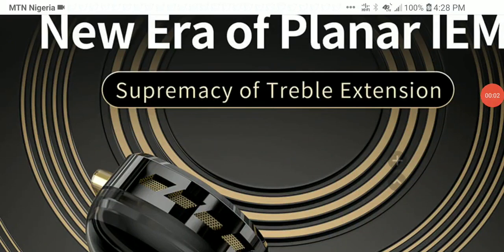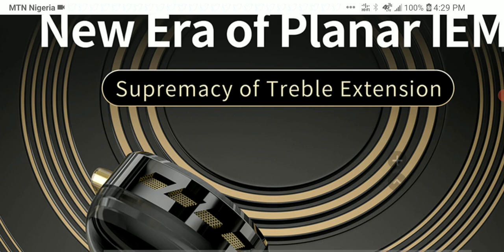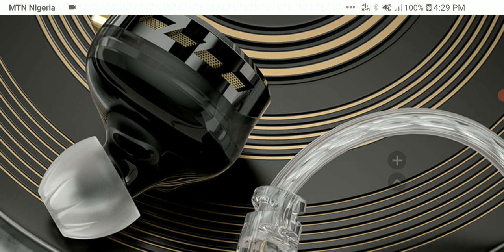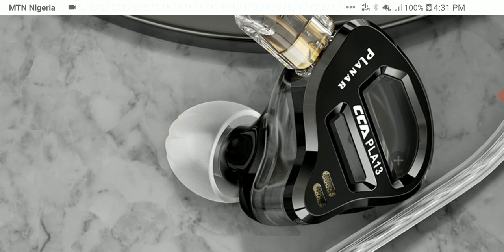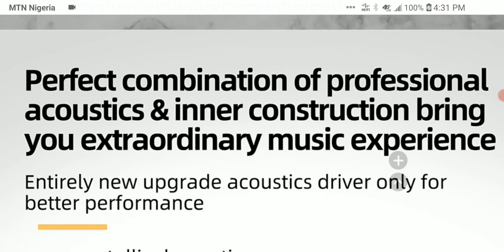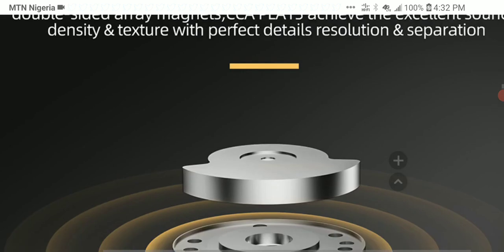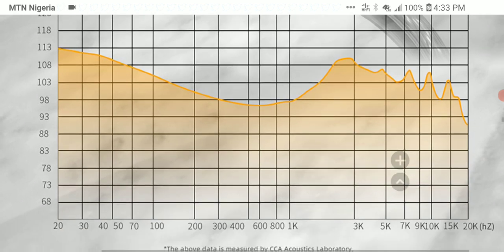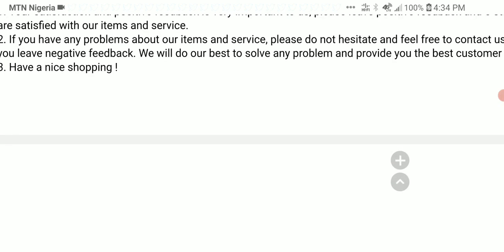CCA PLA13 Earphone Debuts with 13.2mm Planar Rival to 7HZ Crinacle Salnotes Dioko & 7HZ Timeless IEM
CCA PLA13 HiFi 13.2mm Planar Earphone

BLON Z200 HiFi Earphone

TRN ST5 4BA+1DD Hybrid Earphone

TANCHJIM ZERO Earphone

7Hz Salnotes Zero 10mm Earphone

TRUTHEAR x Crinacle ZERO Earphone